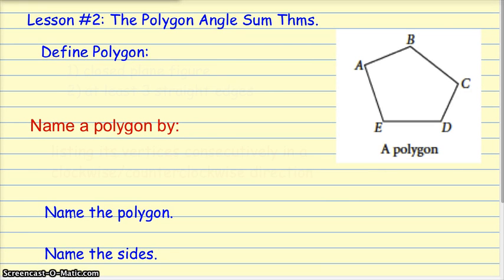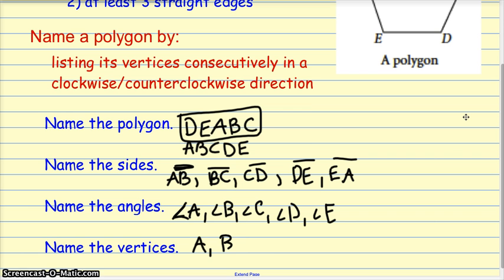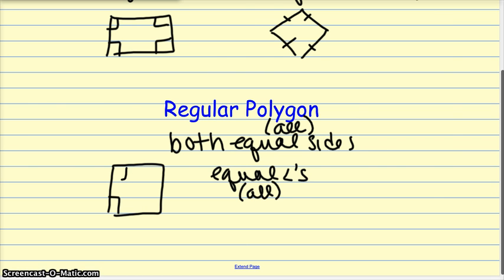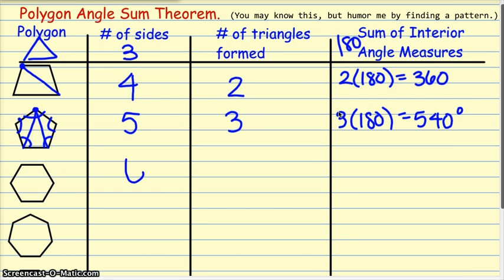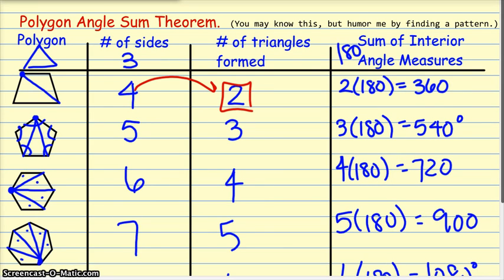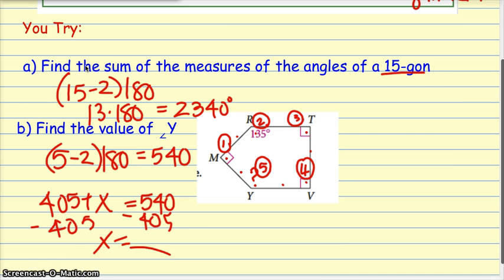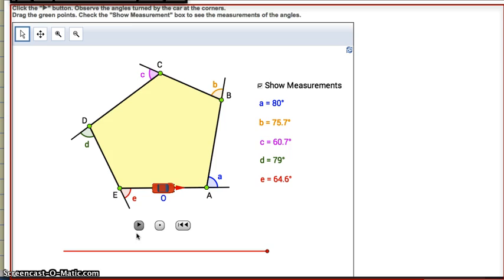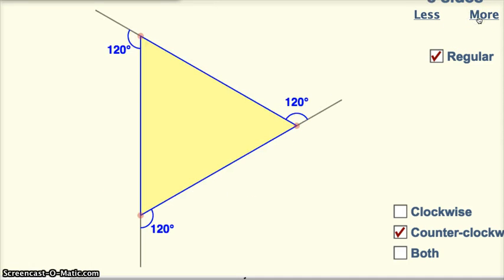g 4 2 polygon